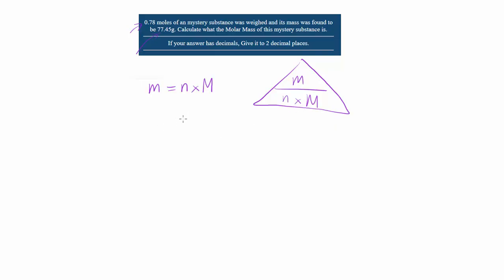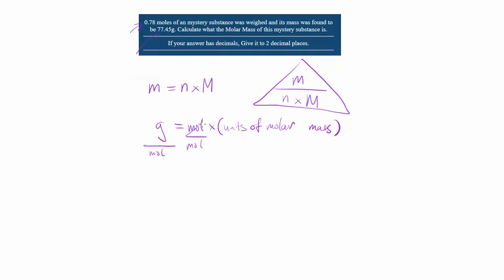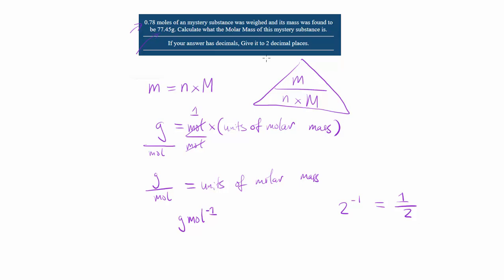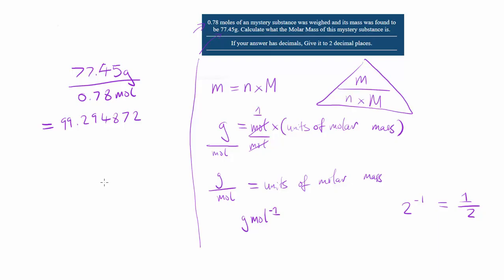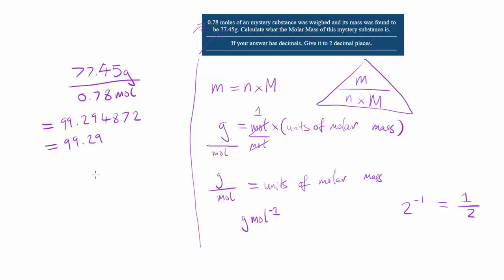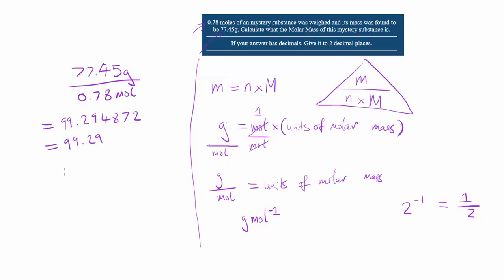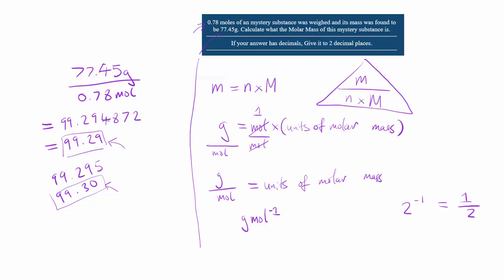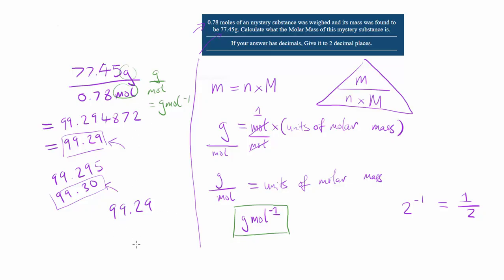Molar Mass from Moles and Mass - n, m, M (1)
In this short walkthrough, we solve a molar mass question involving a 'mystery substance' of a given number of moles and a given mass.